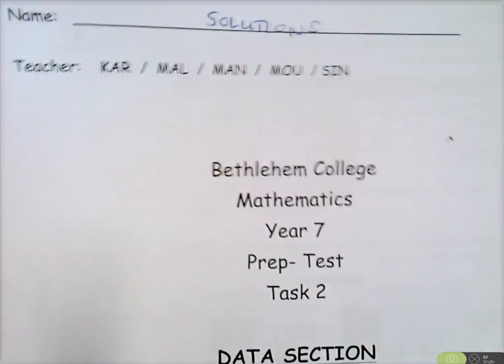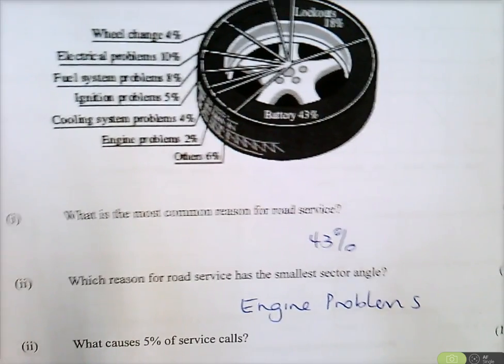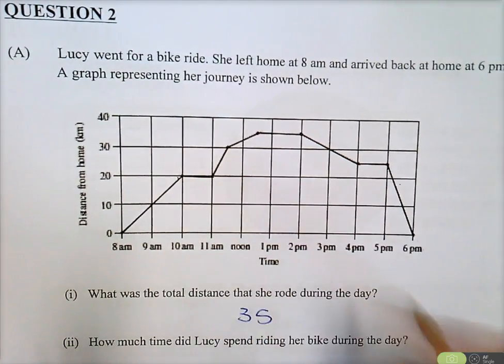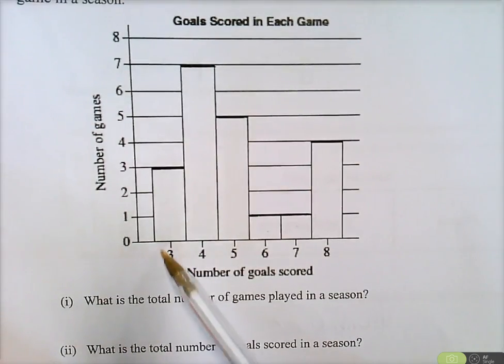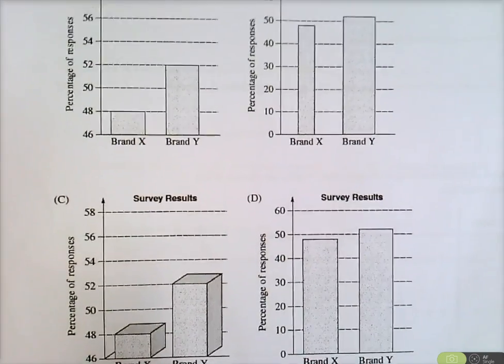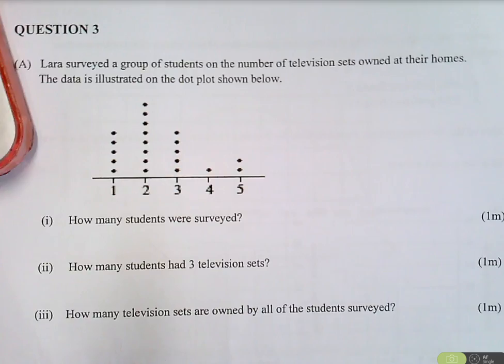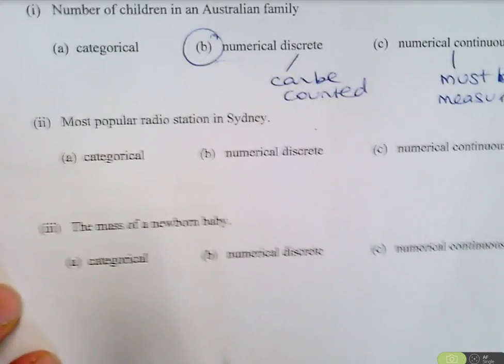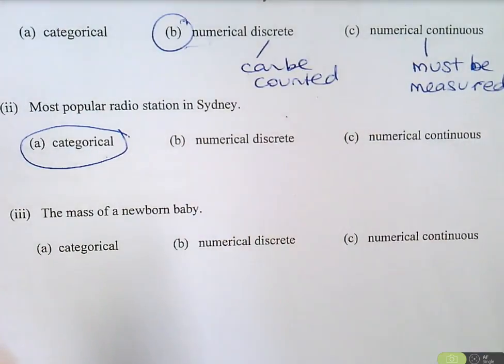Year 7 Statistics Prep Test Video Solutions